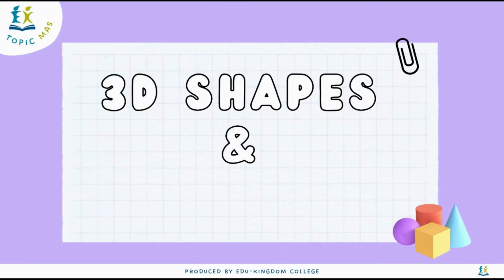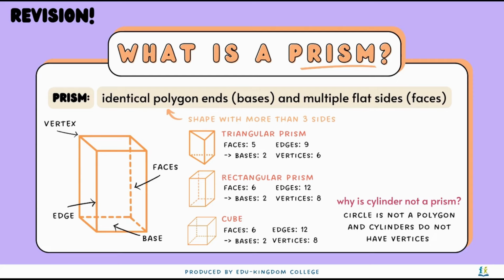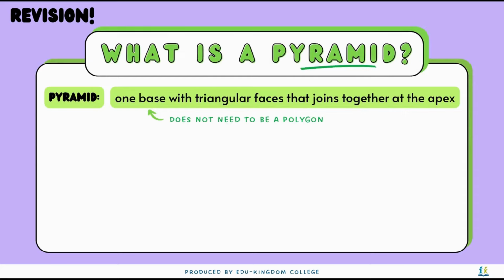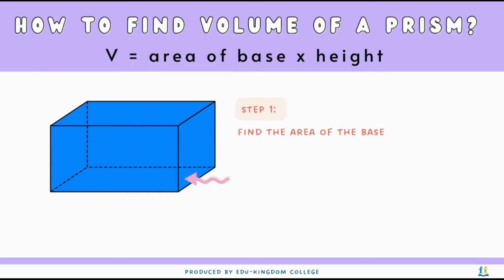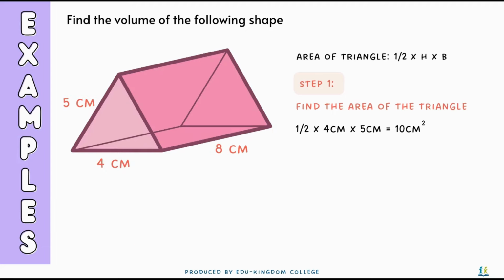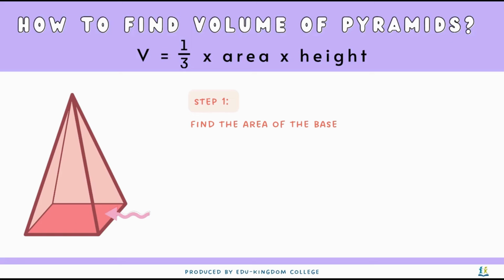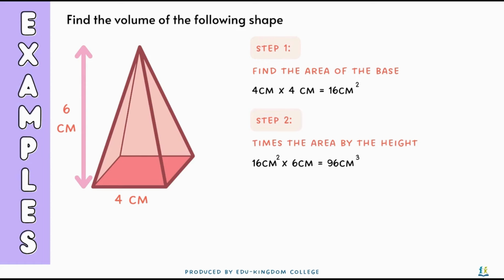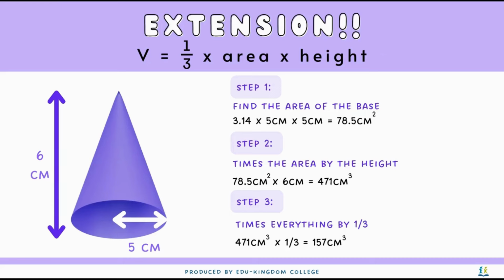Topic Master ep 22. 3D Shapes and Volume [Edu Kingdom College]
Topic Master is a video series created by Edu-Kingdom College to provide clear and straightforward explanations on core English and Mathematics topics to boost confidence in writing, language, and numeracy.

In this video, we explored the different types of 3D shapes and demonstrated how to calculate the volume of each. This knowledge can help students tackle mathematical problem-solving questions effectively.

Edu-Kingdom College (EKC) is a tutoring institution catering to Pre-Kindergarten to Year 12. With over 30 branches across Australia and New Zealand, EKC campuses provide quality learning experiences through comprehensive teaching, in-house materials, and constant support to help students meet their academic needs.

The reproduction and distribution of part or all of this work without the owner's express permission is strictly prohibited.